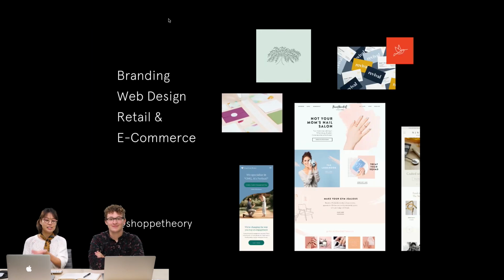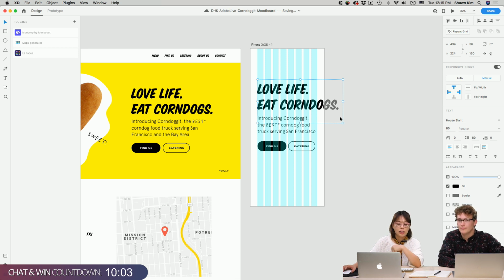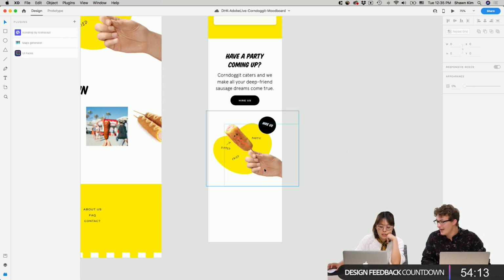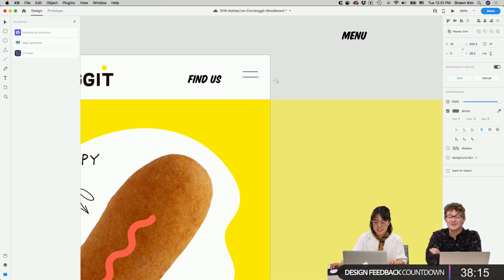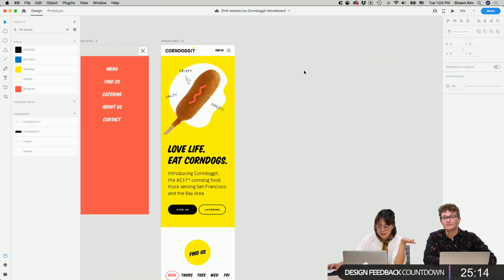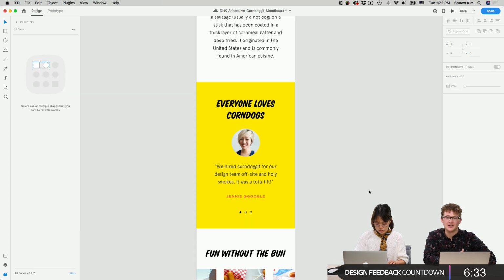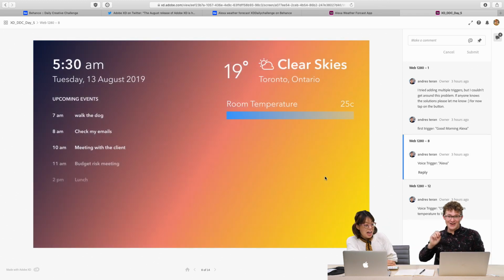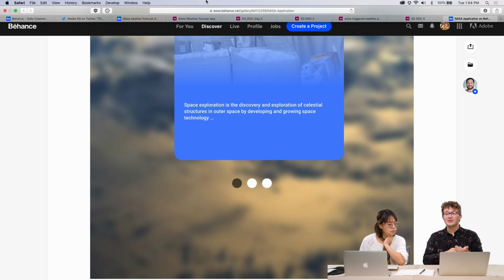Designing for Mobile and Web with Do-Hee Kim - 2 of 2 | Adobe Creative Cloud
Join Visual and Product Designer Do-Hee Kim on Adobe Live as she designs and prototypes a web & mobile experience for a food truck featuring corn dogs! Stick around to learn how Do-Hee saves time using responsive resize to design for mobile and web.

Do-Hee Kim is a Visual and Product Designer living and working in San Francisco, CA.

Intro: 2:30
What’s new in XD: 10:00
Work begins/From desktop design to mobile: 17:00
Resizing text with responsive resize: 19:20
Repeat grid: 41:00
Plugins panel: 49:20
“Mobile first”: 1:04:00
Wikify: 1:10:00
“Edit in photoshop” feature: 1:14:00
Locking elements on an artboard: 1:26:50